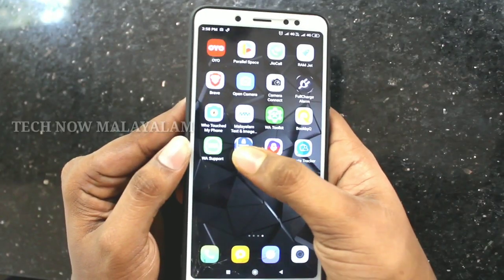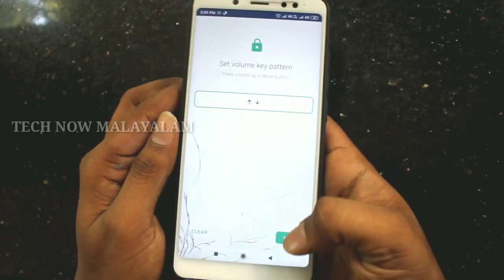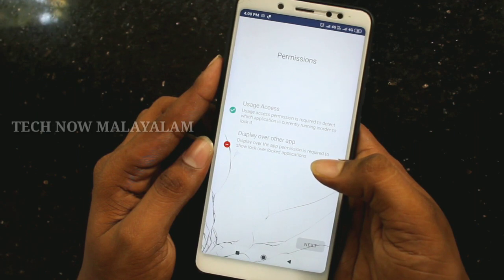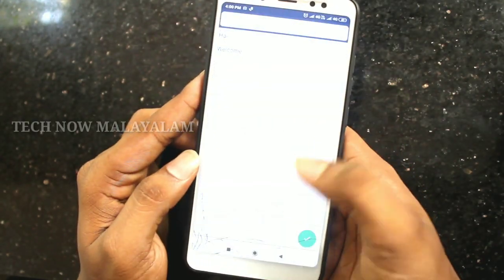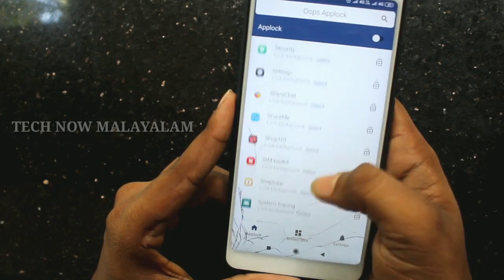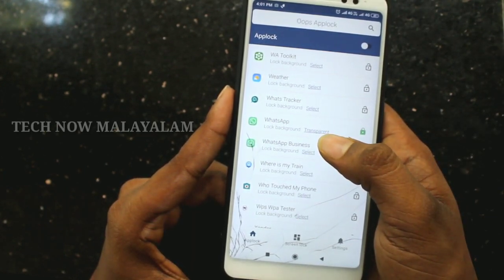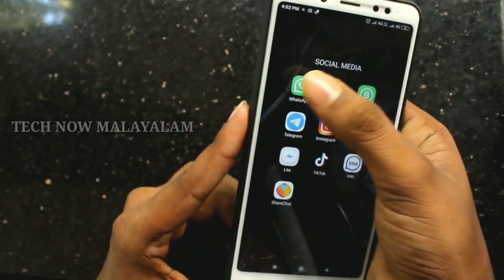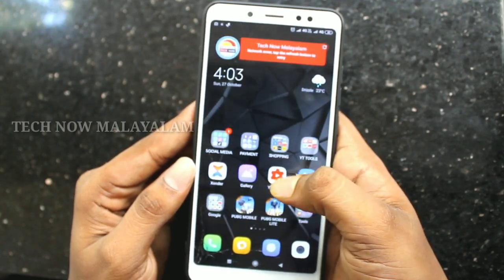നിങ്ങളുടെ ഫോണില്‍ ഇനി വാട്സാപ്പ് അനങ്ങില്ല 😳 | ഇതെന്ത് കോപ്പ് 🤔 | Whatsapp Freez Lock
സംശയങ്ങള്‍ ചോദിക്കുവാനും അഭിപ്രായങ്ങള്‍ അറിയിക്കുവാനും Instagram വഴി മെസേജ് അയക്കുക...

©NOTE : All Content used is copyright to Tech Now Malayalam™. Use or commercial Display or Editing of the content without Proper Authorization is not Allowed ✔